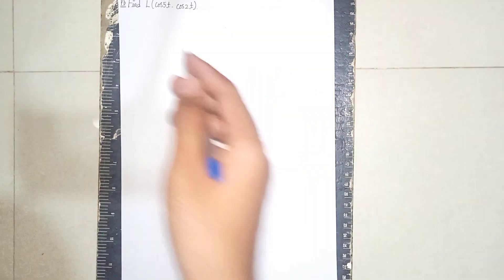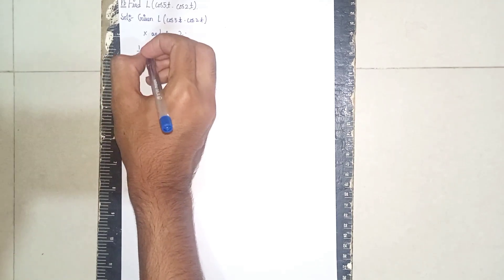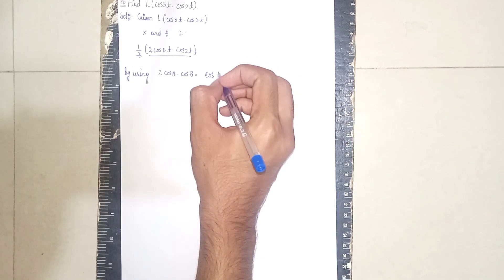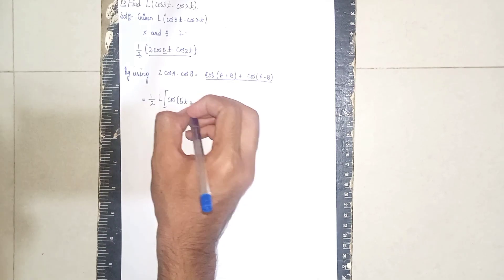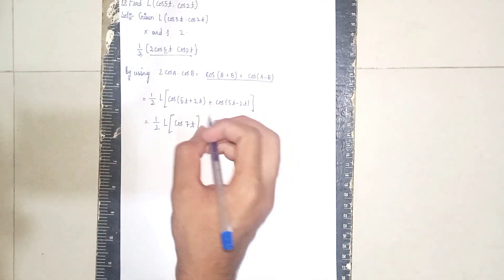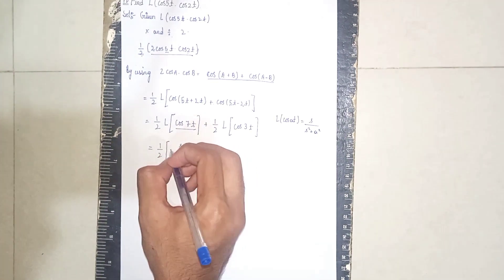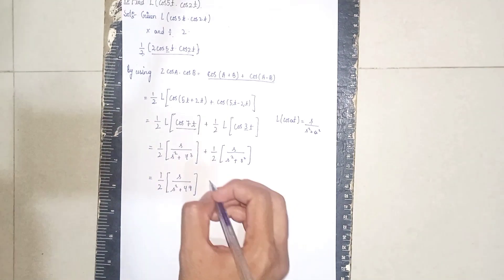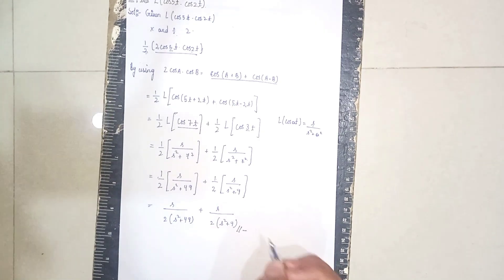find L(cos5t.cos2t)|laplace transformations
Your Quaries:-
laplace transformation
transformation de laplace
laplace transform in english
elementary functions of laplace transformation
find 2 power series solutions
find L(cos5t.cos2t)
find L(sin^2at)
find L(e^2t+4t^3-2sin3t+3cos3t)
find L(t^2+1)^2
find L(t^4+e^2t+2sin3t)
find the laplace transform of f(s)=10/[s(s+2)(s+3)^2]
laplace transformation: l{t^2 + 4t + 5} ; l{t^3 - 4t^2 + 4t}
definition of laplace transform
l{2e^3t-e^-3t} laplace transform
laplace transform of e^(3t)sin(4t)
laplace transform of t^(3)e^(-2t)